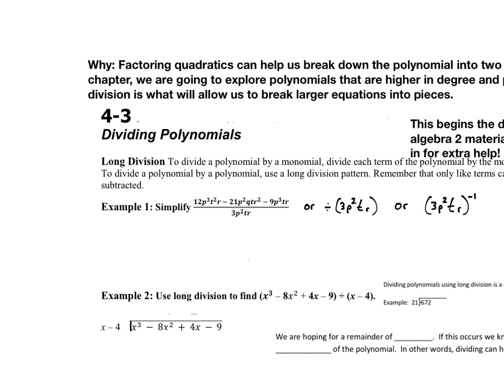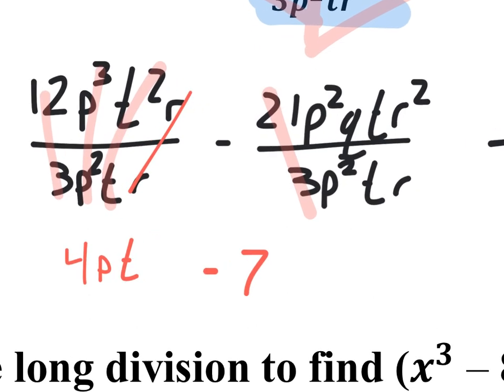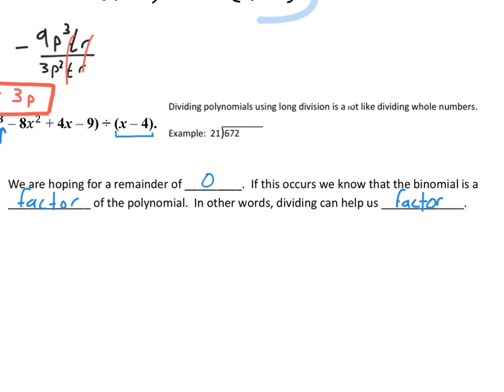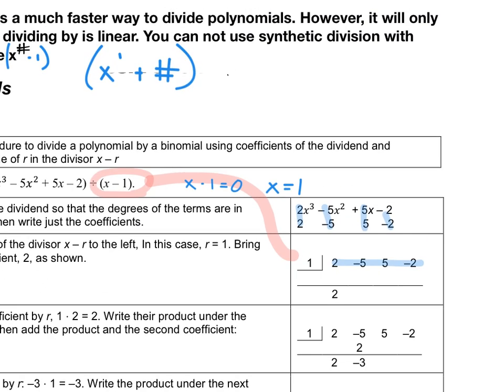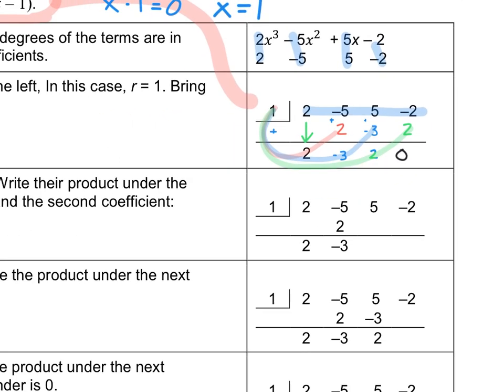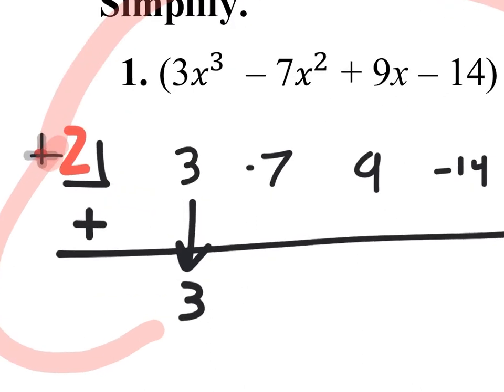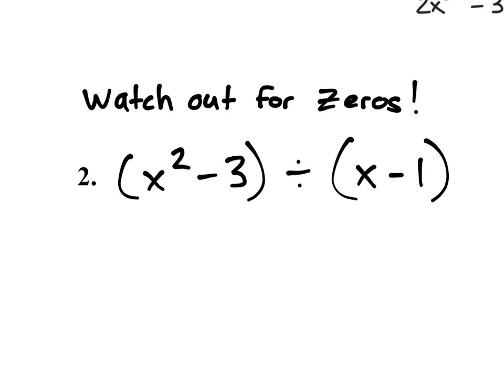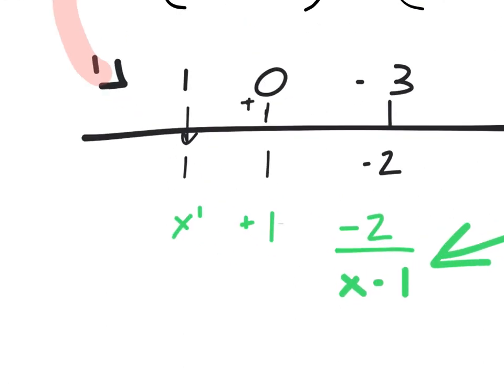4.3 Alg2 dividing polynomials